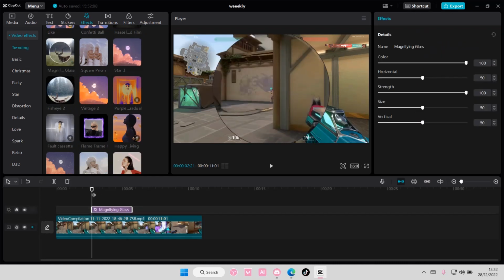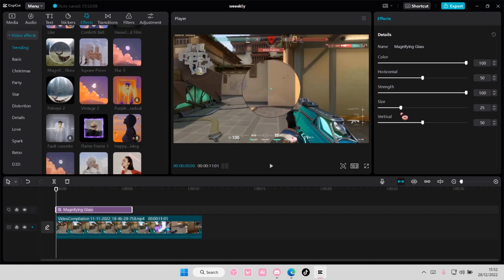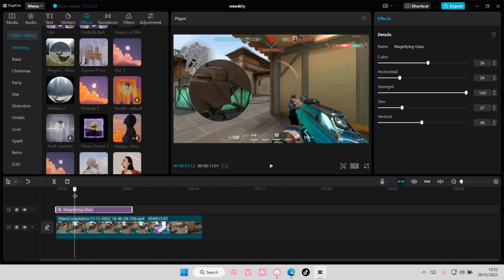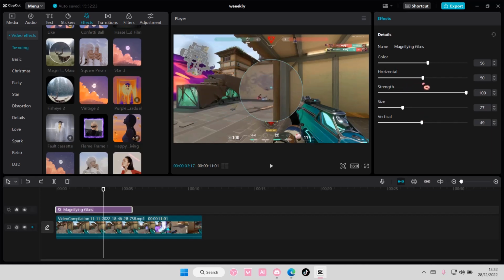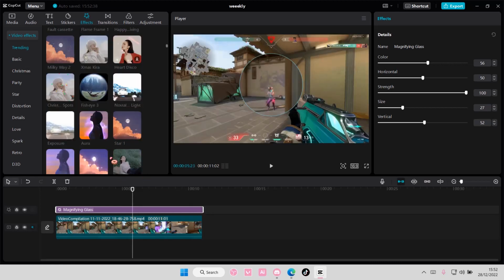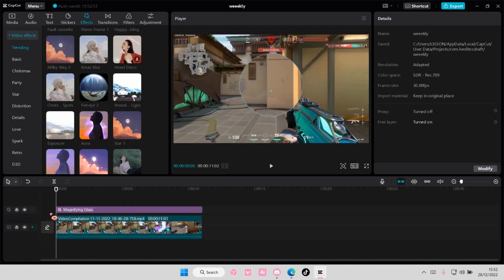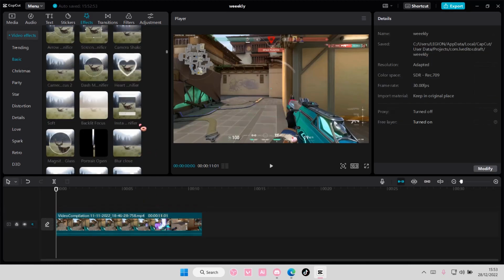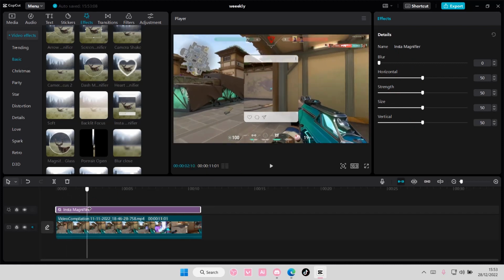How To Apply Cool Effects To Videos On CapCut PC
This tutorial will show you how you can apply cool effects to videos on CapCut PC.